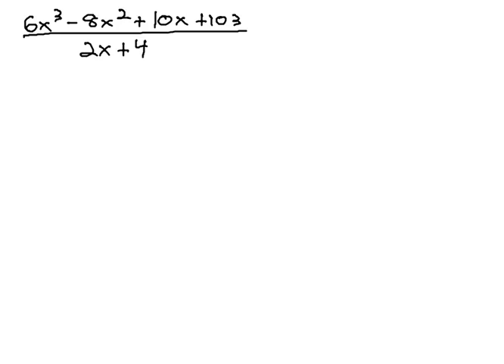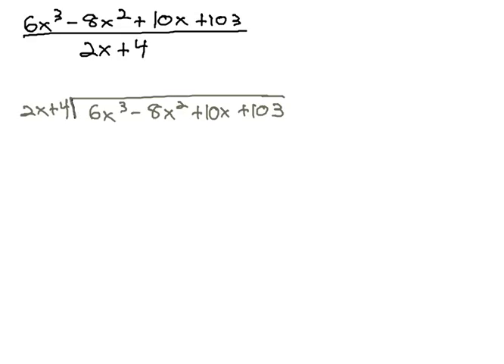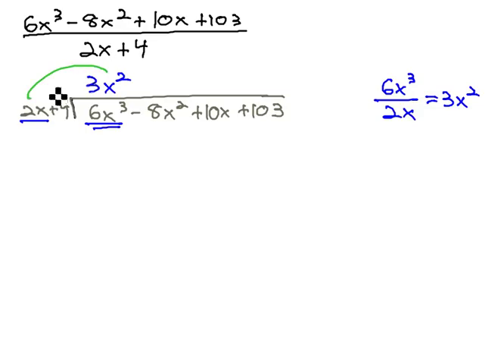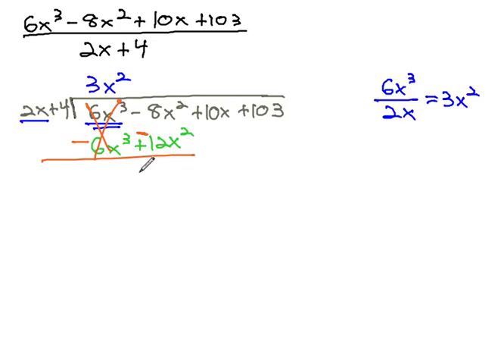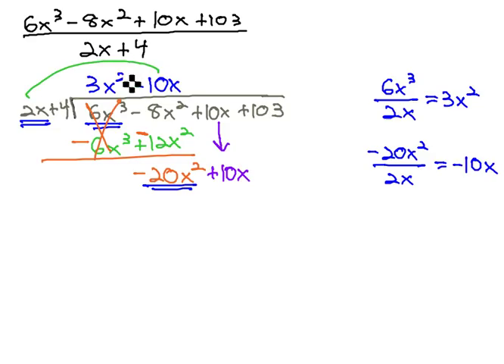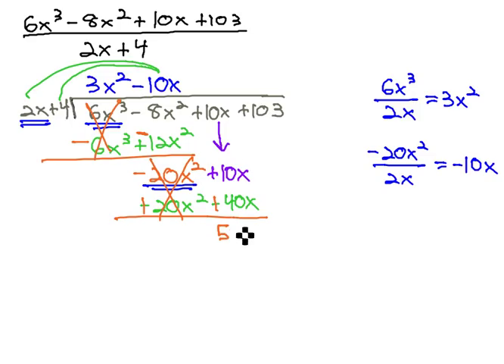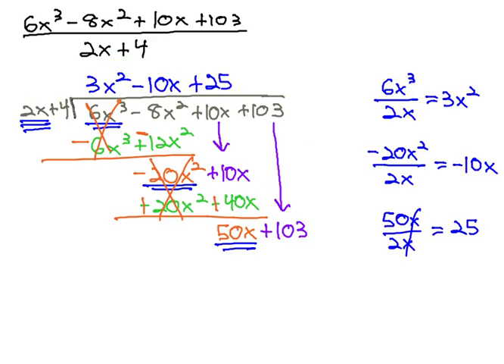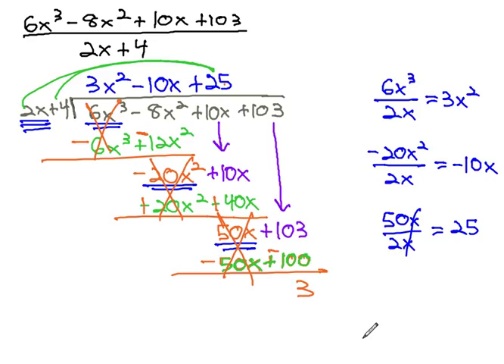Long Division of Polynomials - Medium